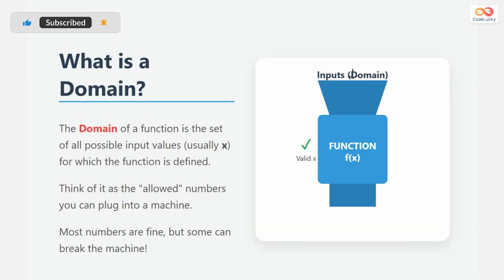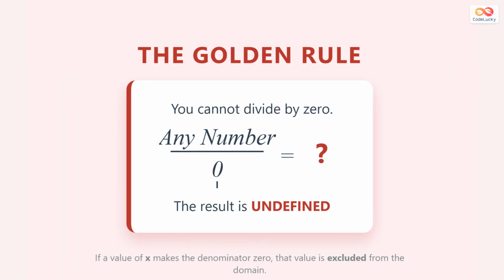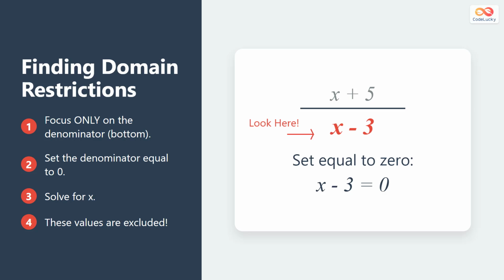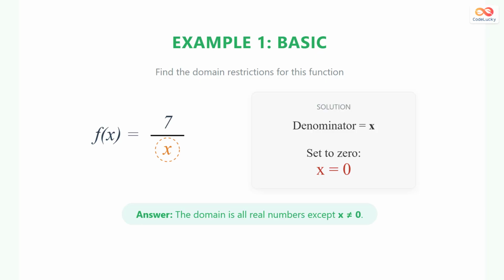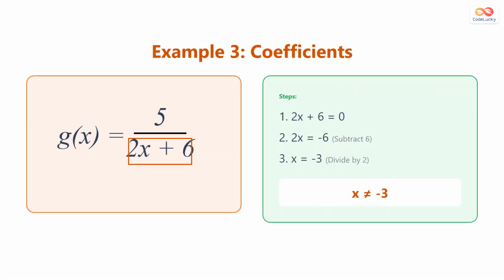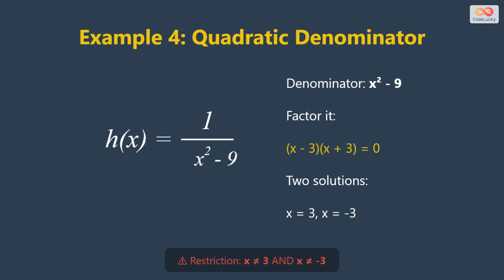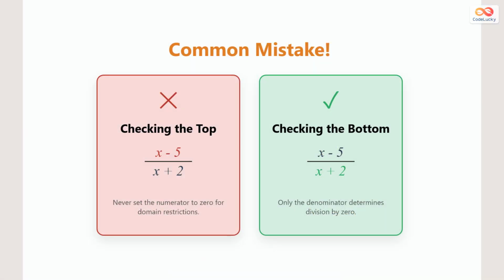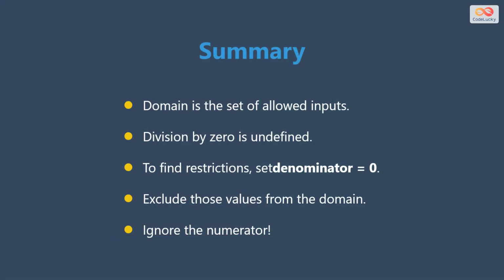Domain Restrictions: Division by Zero - Algebra Basics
Learn how to find domain restrictions for rational functions! 🧮 In this video, we break down exactly why you can't divide by zero and how to identify the values that must be excluded from a function's domain.

We cover:
• The definition of a Domain 📦
• Why division by zero is undefined 🚫
• Step-by-step examples with linear and quadratic denominators ✏️
• Common mistakes to avoid (Don't check the numerator!) ⚠️

Perfect for Algebra 1 and Algebra 2 students looking to master functions and rational expressions. No complex jargon, just clear steps to get the right answer every time.

Chapters:
00:00 - Domain Restrictions: Division by Zero
00:11 - What is a Domain?
00:37 - The Golden Rule
00:59 - Finding Domain Restrictions
01:23 - Example 1: Basic
01:44 - Example 2: Linear Denominator
02:06 - Example 3: Coefficients
02:32 - Example 4: Quadratic Denominator
02:55 - Common Mistake!
03:15 - Summary
03:34 - Outro